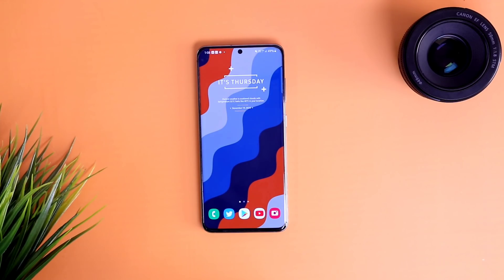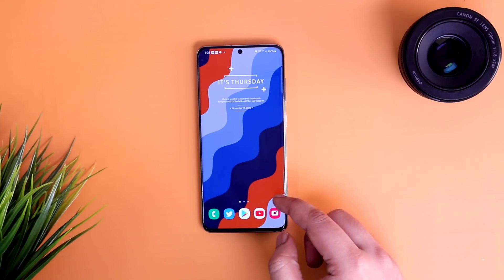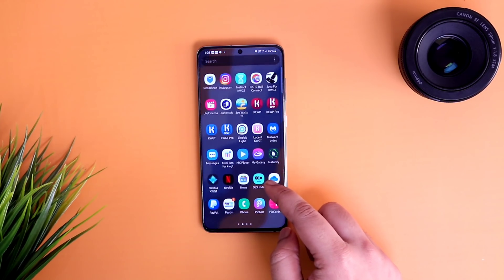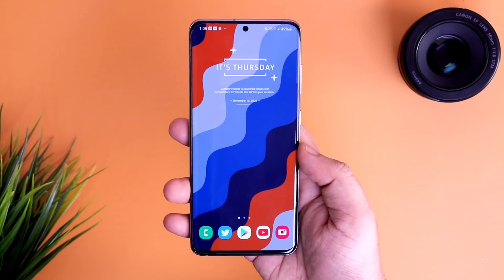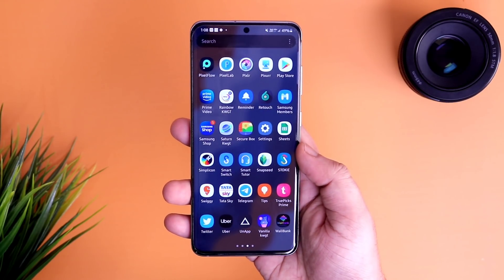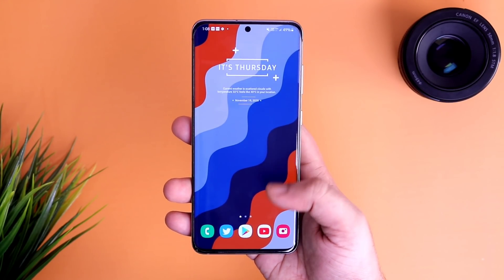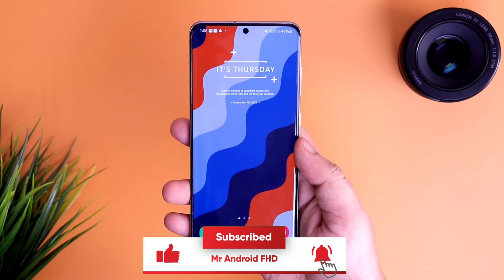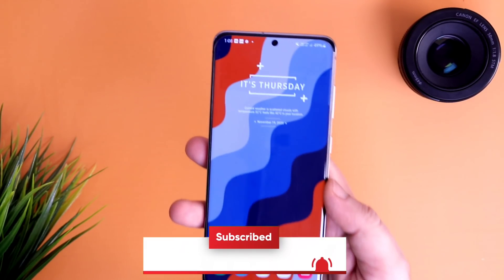Samsung One UI 3 - Better And Smooth Animations!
Samsung One UI 3 not only bring some cool new features but also the animations got better and smooth.